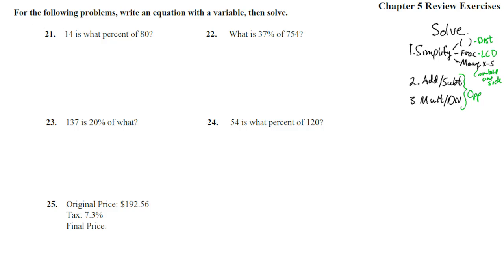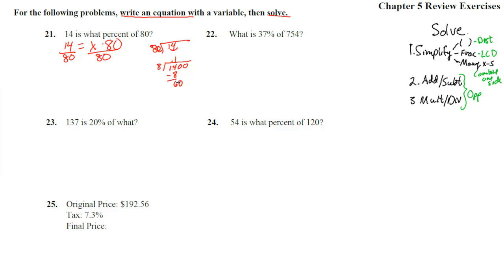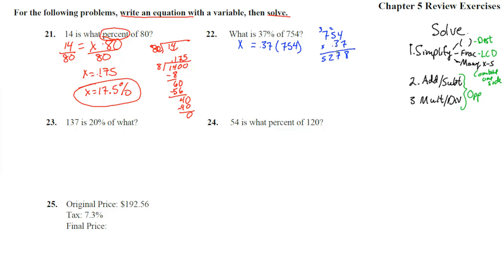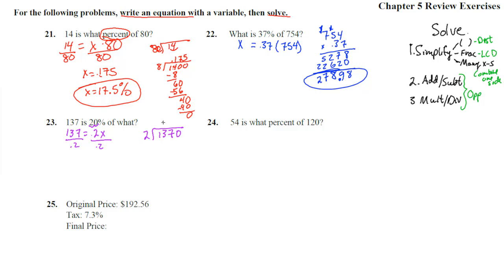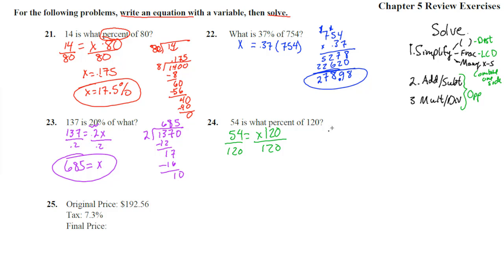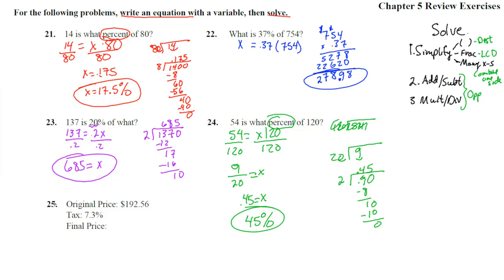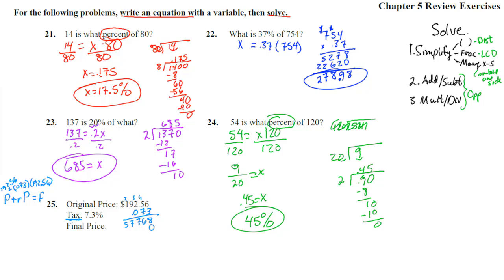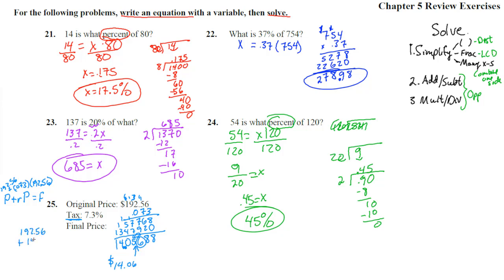100A Chapter 5 Review Solutions 21-25